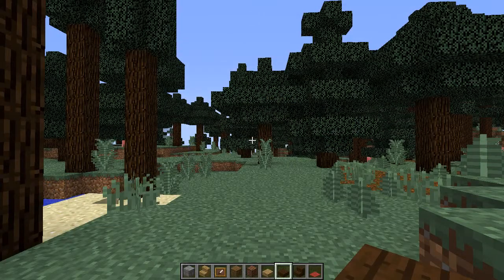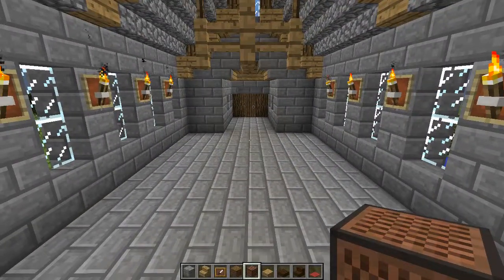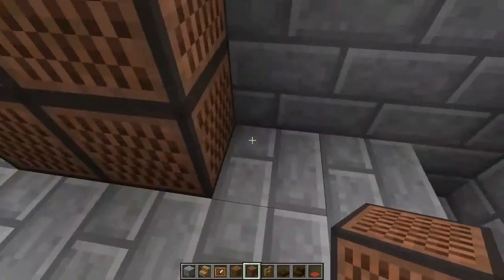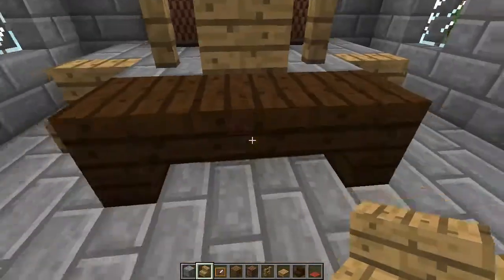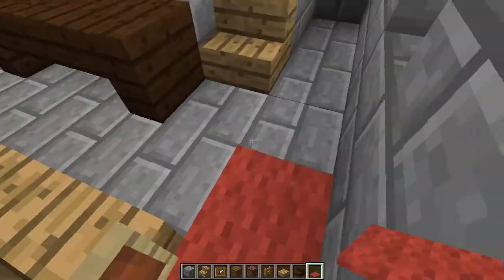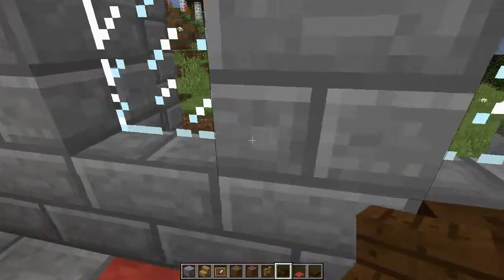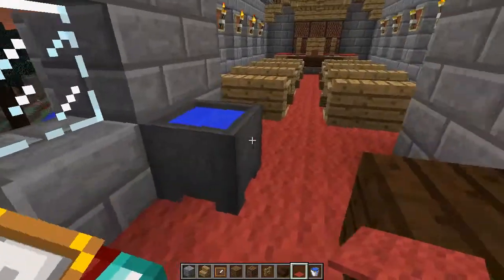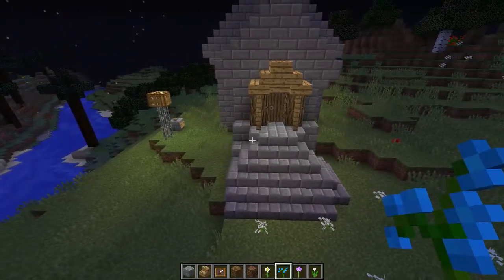How to build a medieval church in Minecraft (Part 5: Interior Decorating)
In this episode, we continue on the country church with some interior decorating.

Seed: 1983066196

~ Credits ~

ISRC: USUAN1100258

ISRC: USUAN1100839